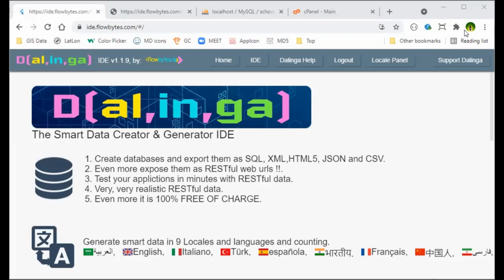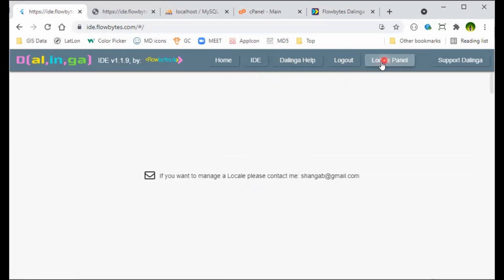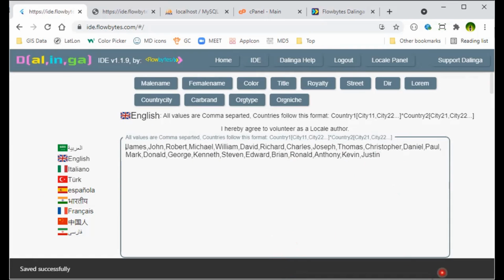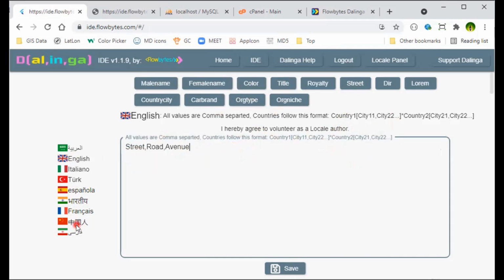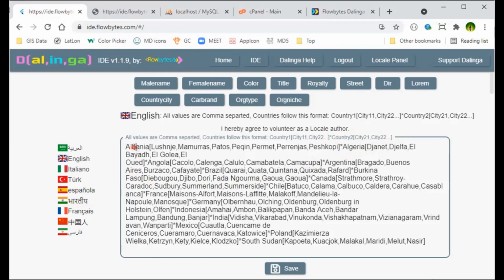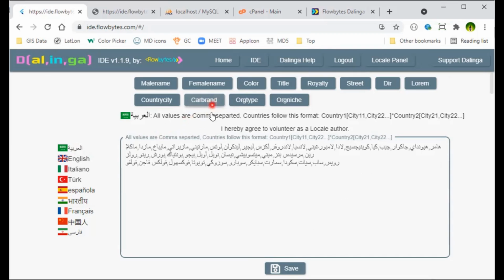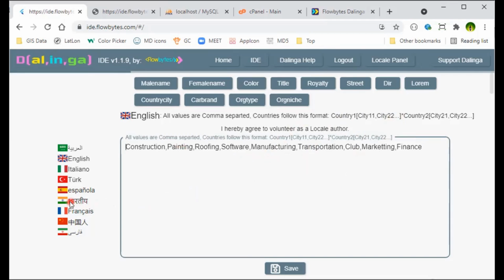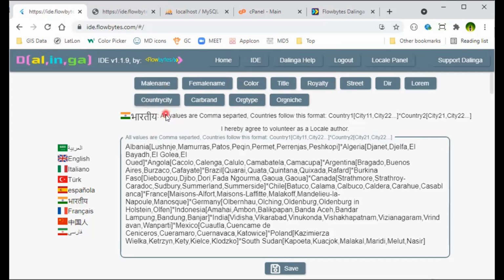Flowbytes Dalinga - 10 Locale Authors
How Locale authors play can be creative to create data values that emphasize their Language and make smart data generation internationalized.بيانات . بيانات للاختبار